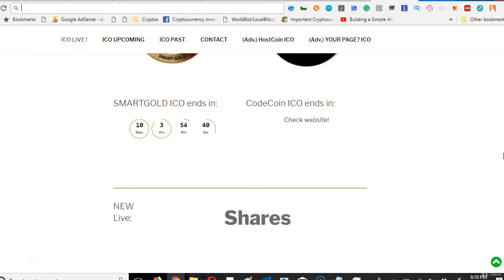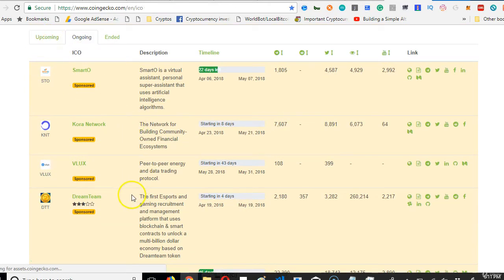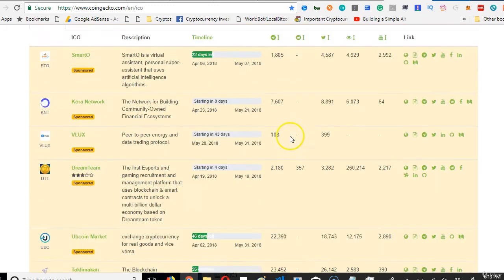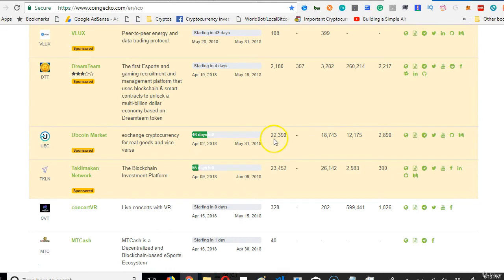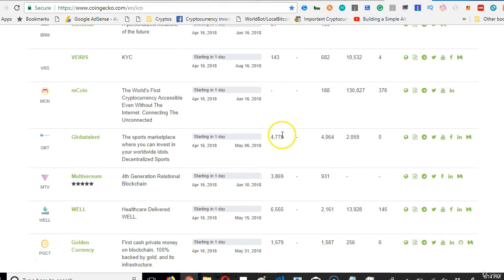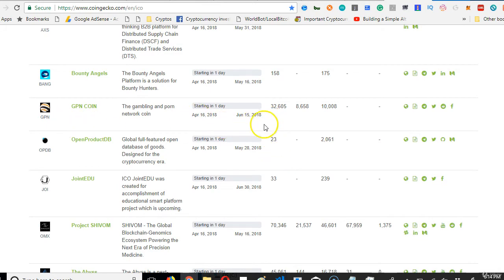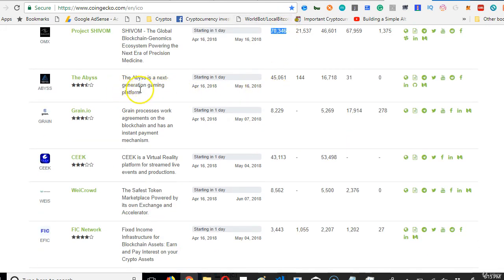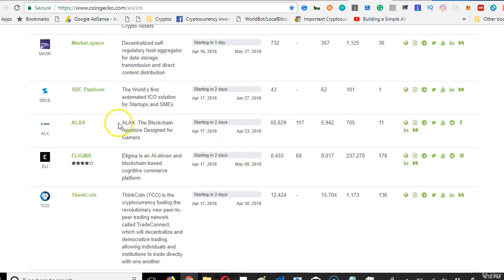Cryptocurrency ICO - How to Discover and Invest in Great ICOs -How to Find ICOs with Great Potential